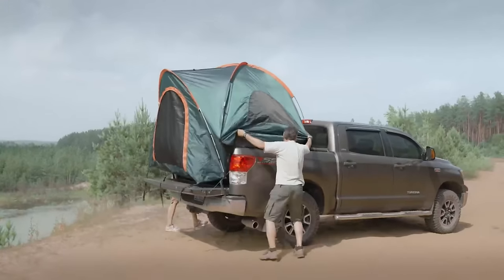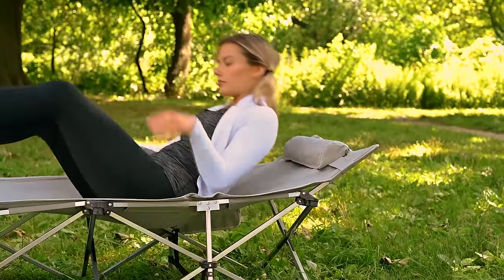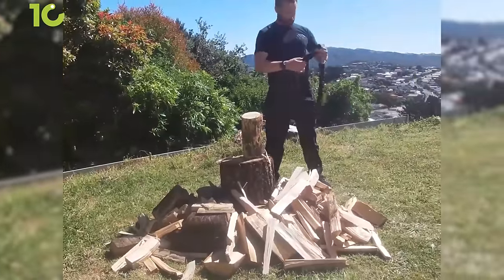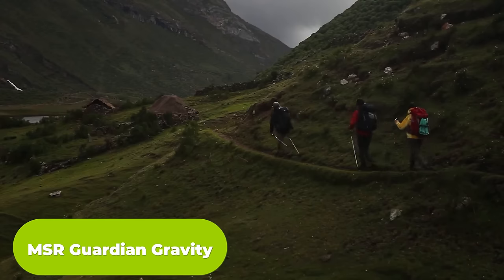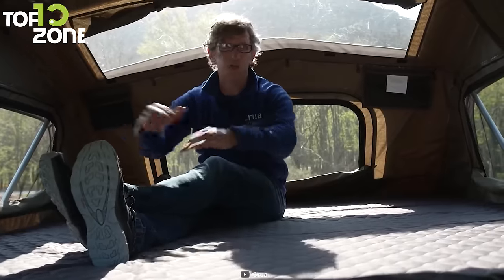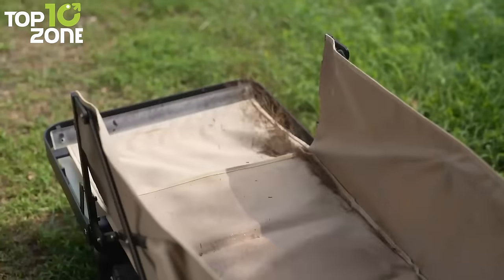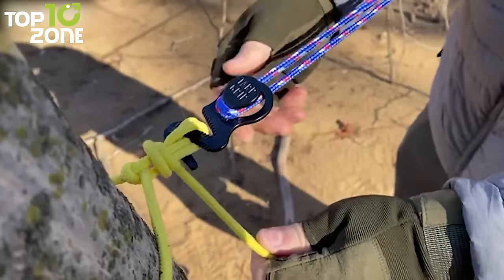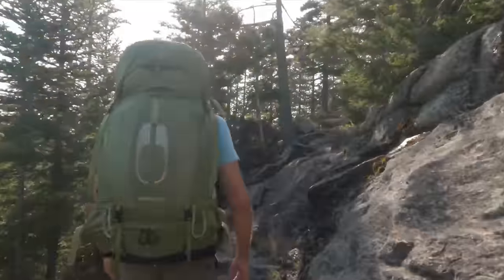50 Camping Gear & Gadgets To Take On Your Next Adventure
Here are 50 Camping Gear & Gadgets To Take On Your Next Adventure! No matter if you’re an experienced camper or a beginner, there are some amazing camping tools that will make your next trip more fun and convenient. In this video, we’ll reveal 50 Camping Gear & Gadgets To Take On Your Next Adventure.